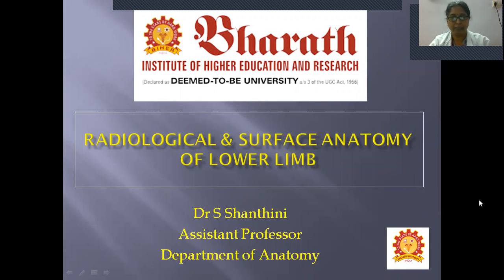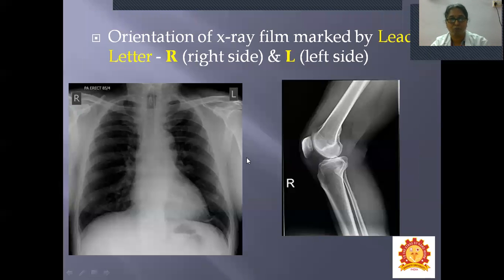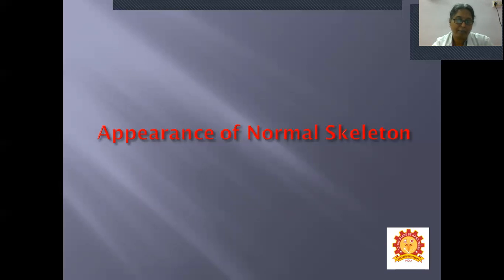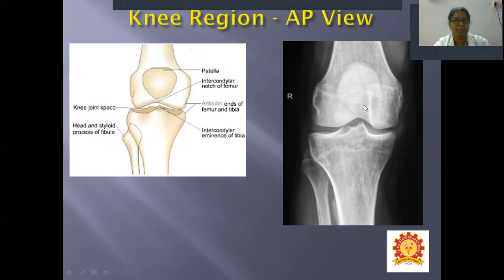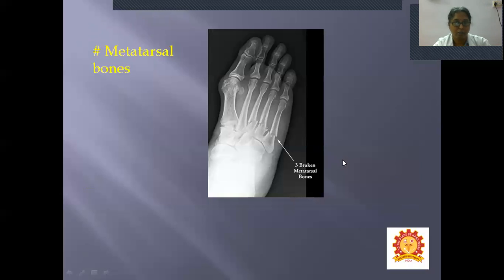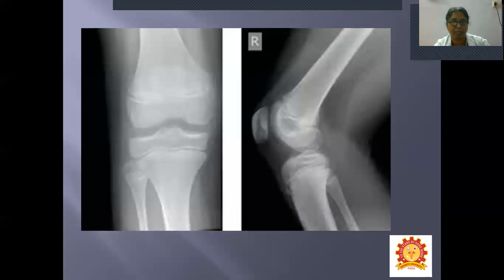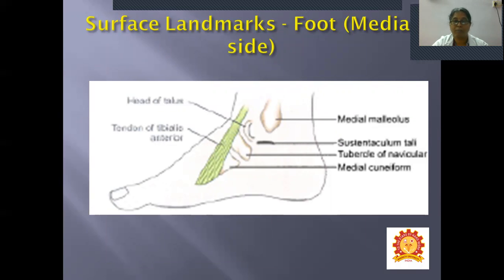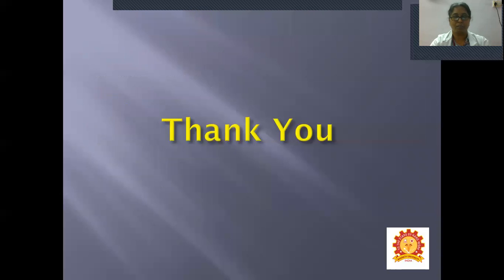Radiology and Surface Anatomy of Lower Limb - Dr Shanthini